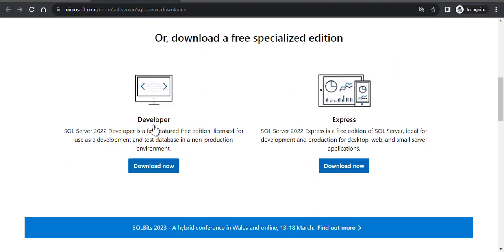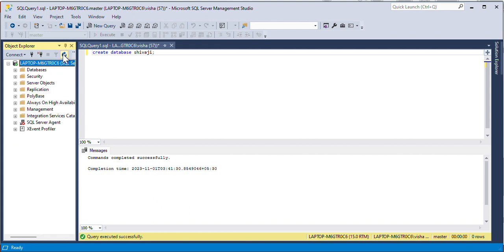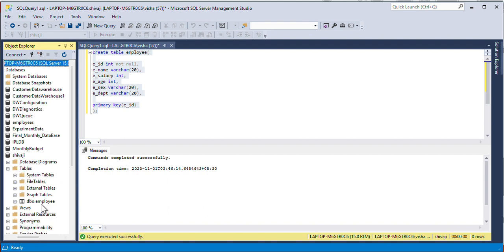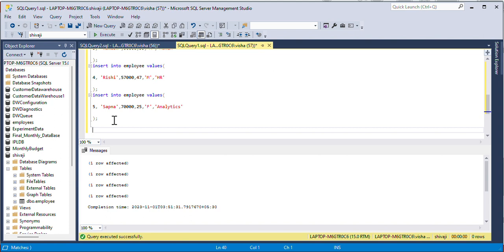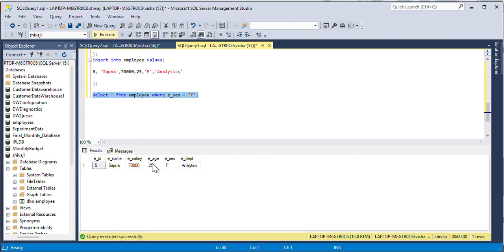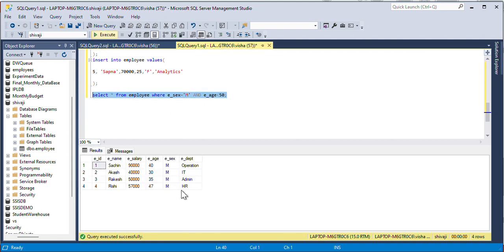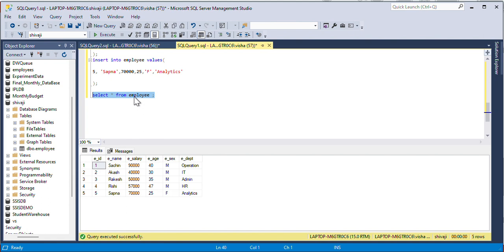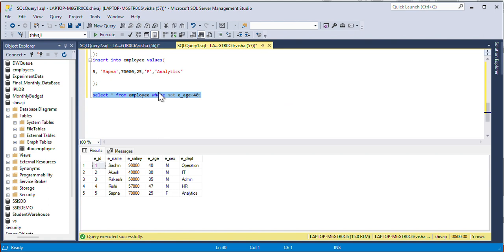SQL Course for Beginners | Basic | SSMS | Vibhava6 sql #2026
In this SQL tutorial we are going to cover almost everything about SQL from very basic to advanced level for all the beginners who want to level up their skill.